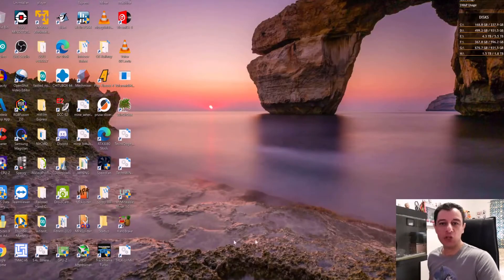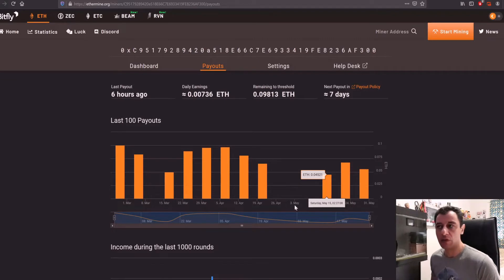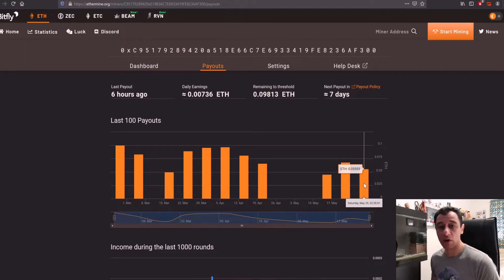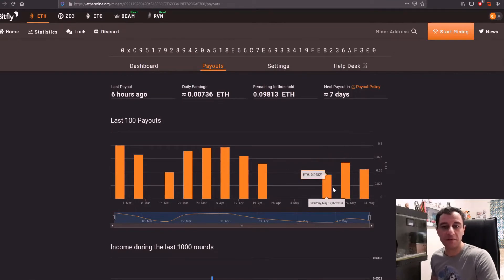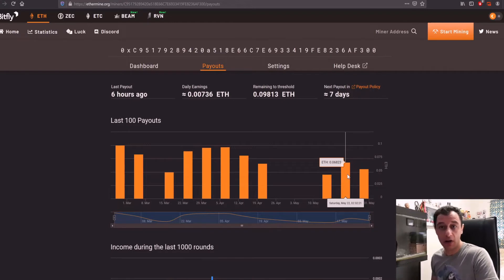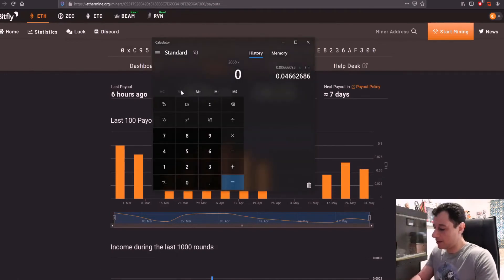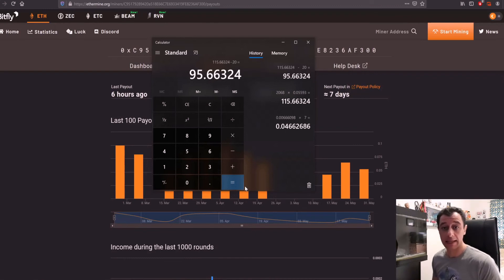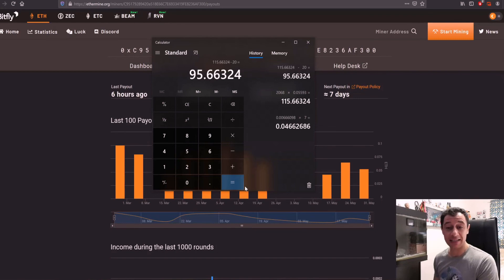Ethereum Mining | 1 Week Profits May 2021 | Is it still worth it?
Today I will be showing you my profits made while mining Ethereum for the past 1 week using the Ethermine Pool!

I hope you find this video useful and let me know what coins you are mining in the comments below and on which pool, together with your profits and hashrates.